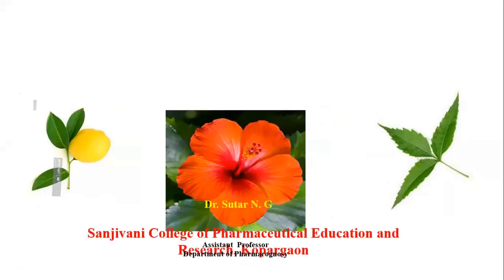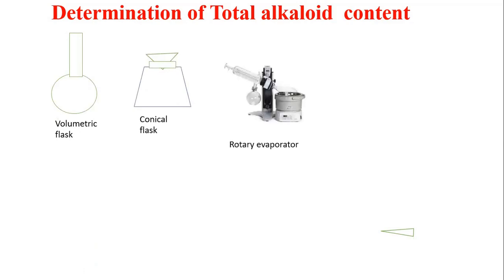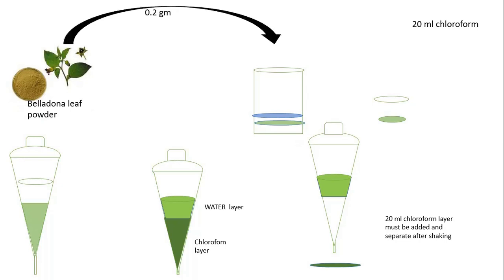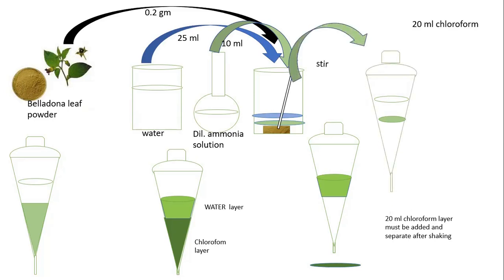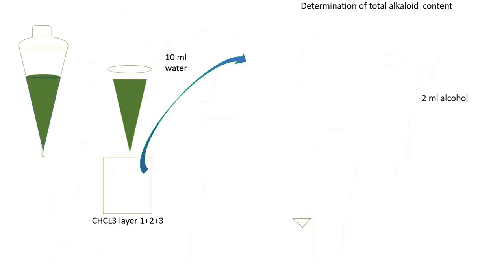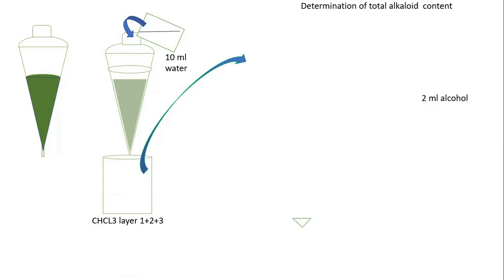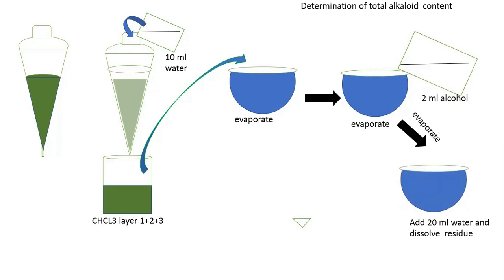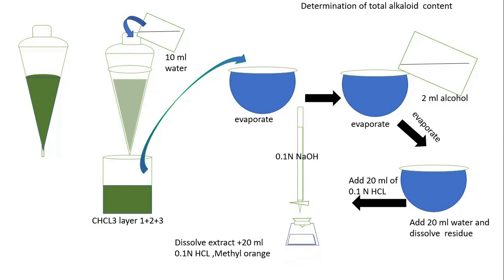Total alkaloid content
Total alkaloid content, atropine content